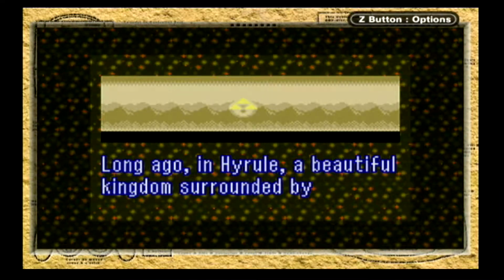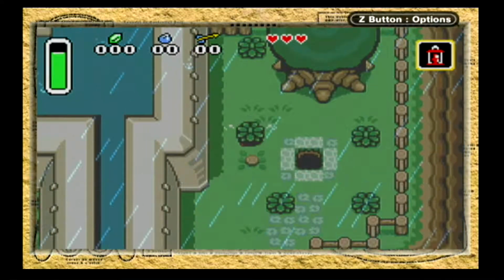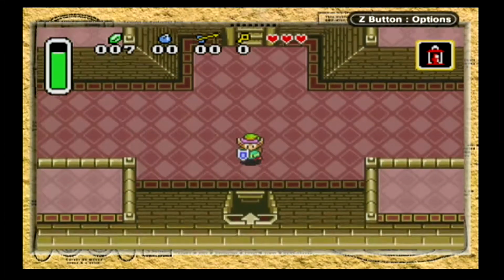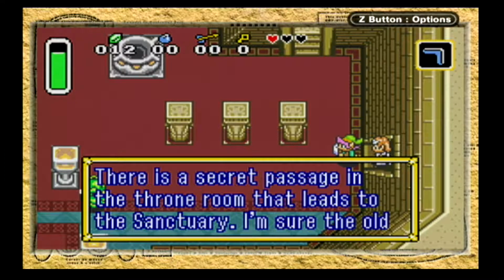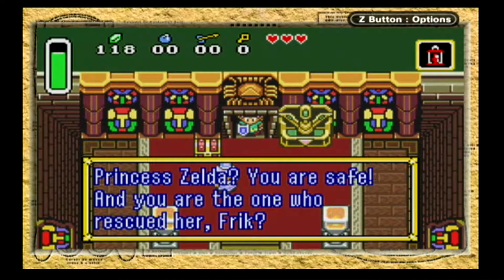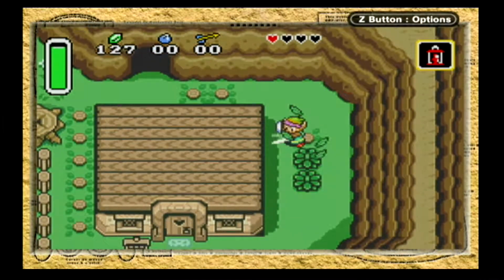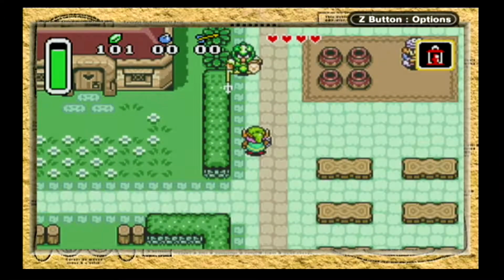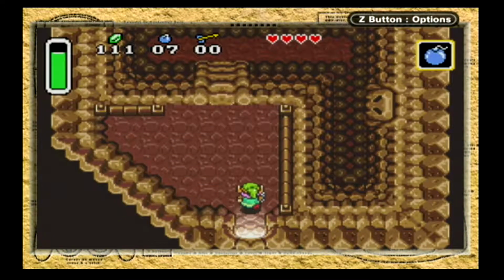You are but a chicken boy | A Link to the Past - Ep. 1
We're playing Zelda again.